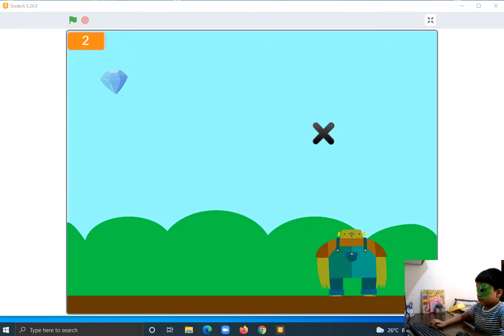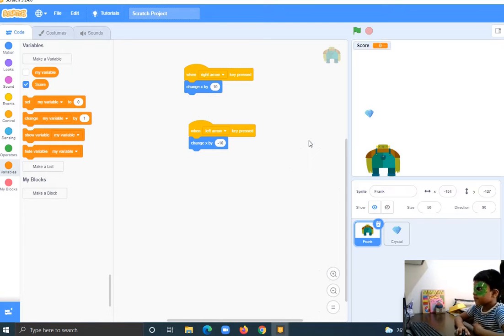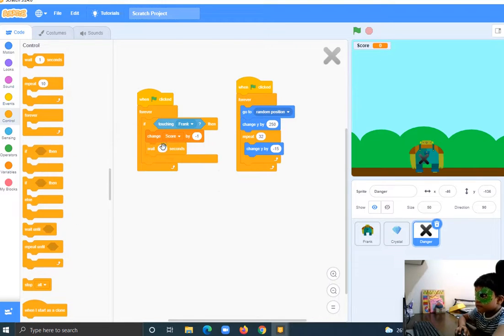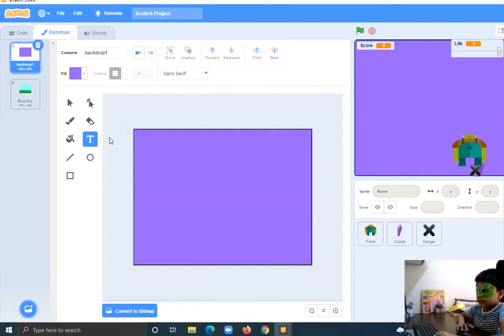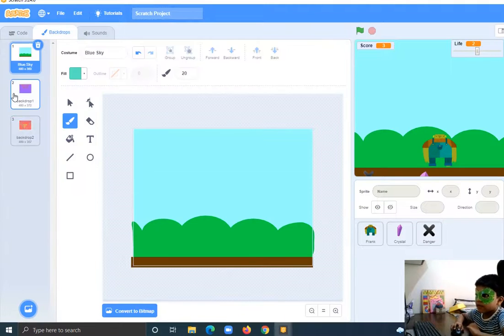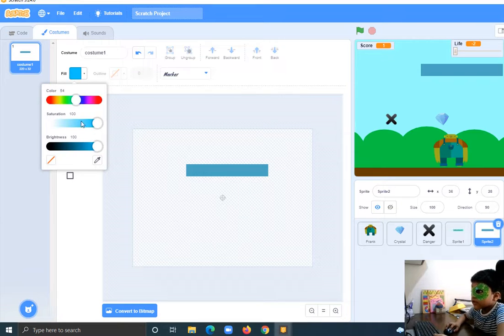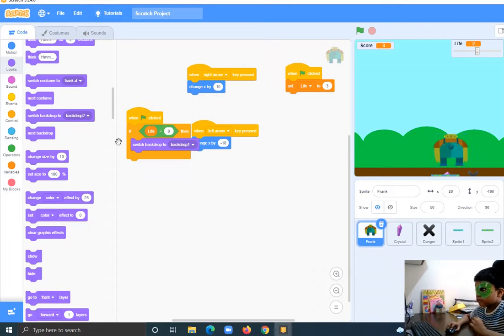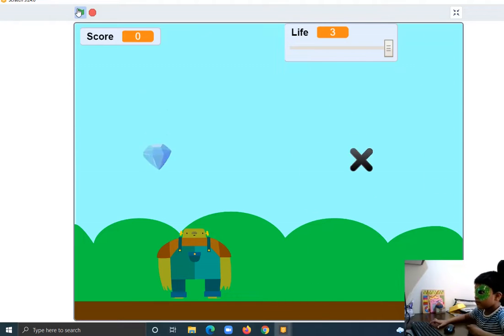Scratch - Gems Catcher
DIY Tutorial for creating a simple game using Scratch by The Boy with Green Mask